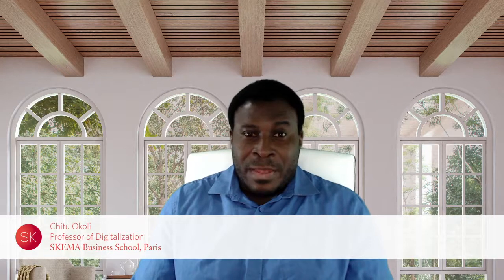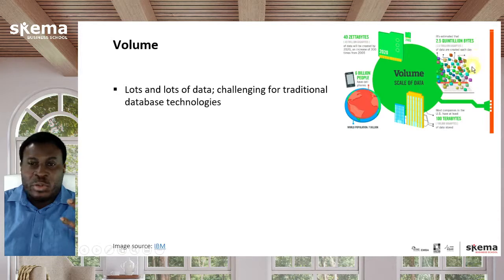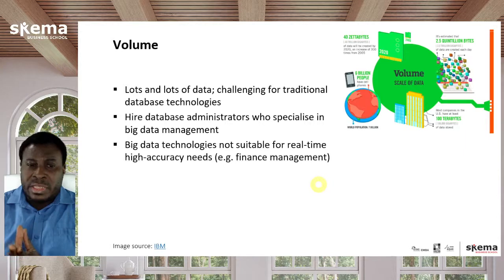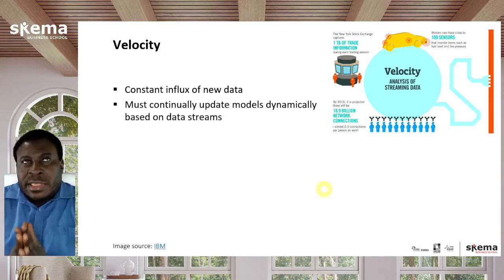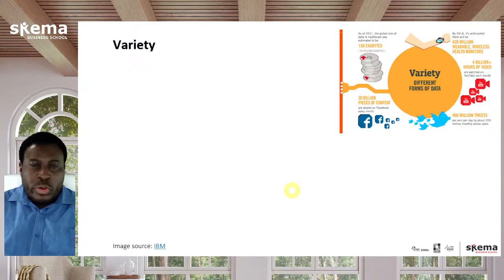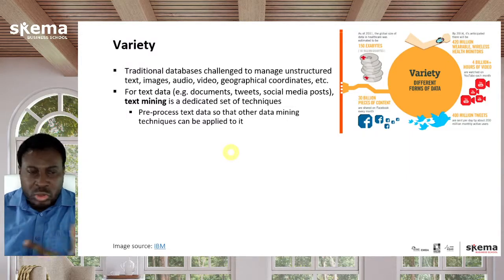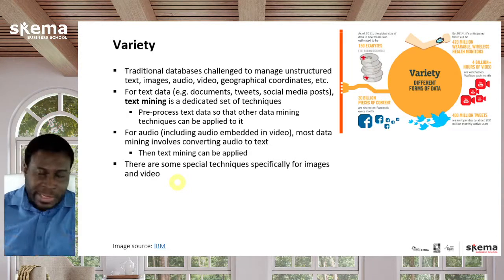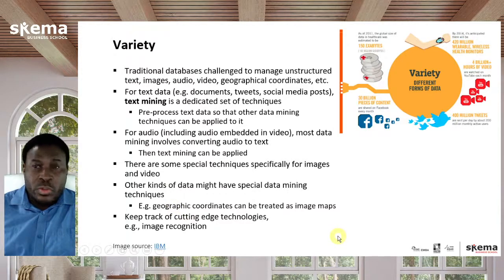Big Data for managers: Volume, Velocity, and Variety - Business Intelligence with Data Mining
This is the first of two videos that covers the 3 Vs of Big Data from a managerial perspective. This video covers Volume, Velocity and Variety. The next video covers Veracity and Value